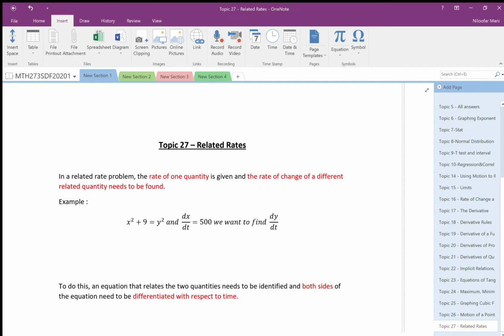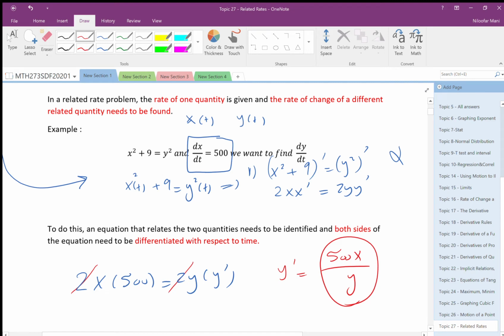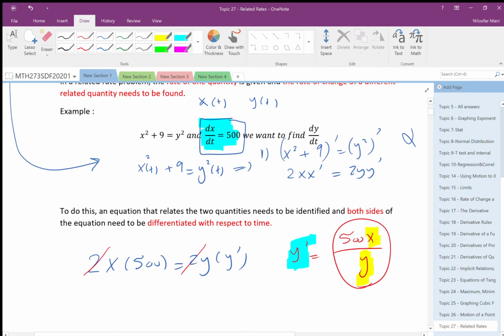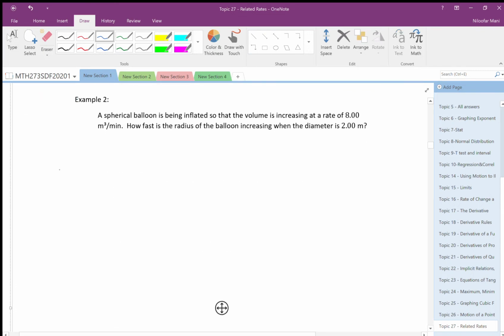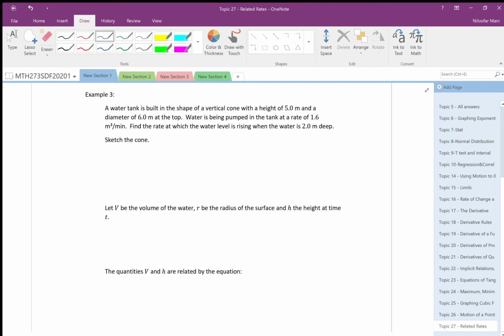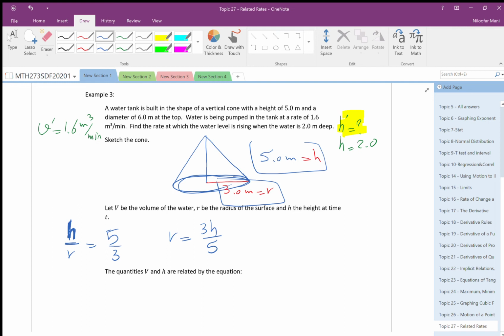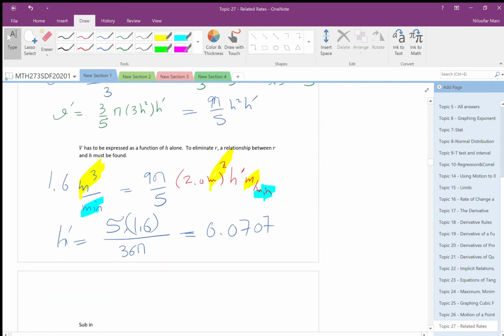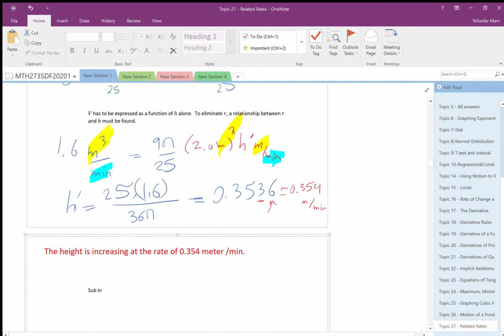MTH273 - Topic#27 - 1